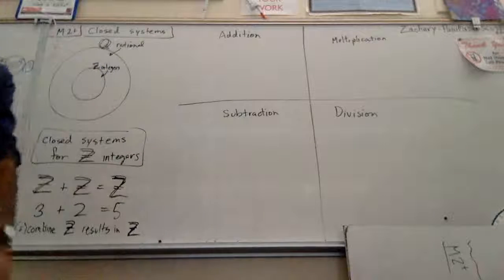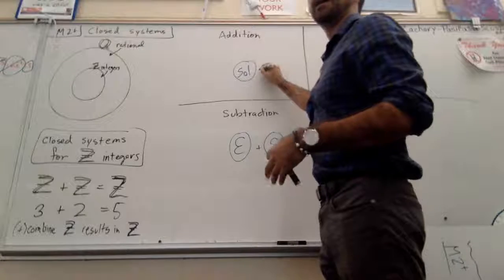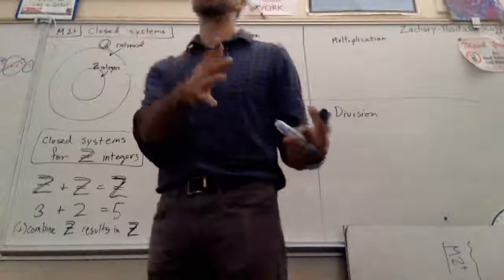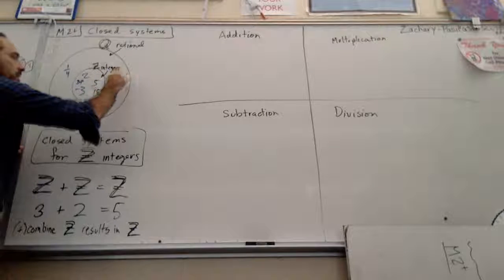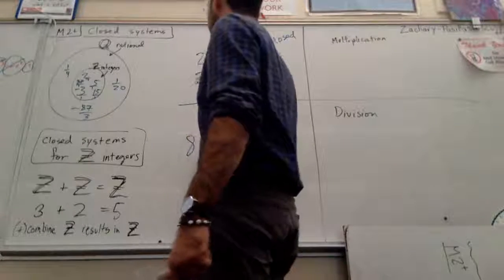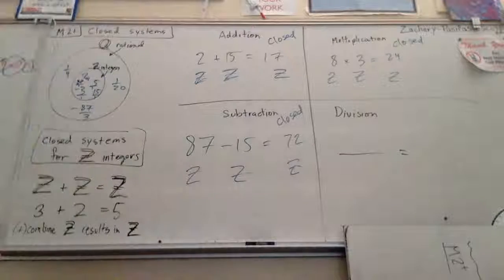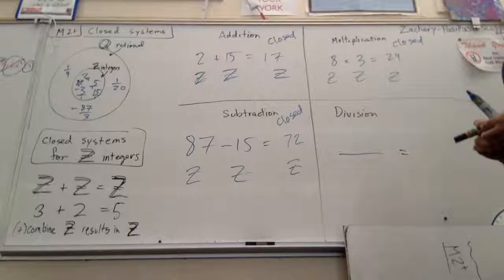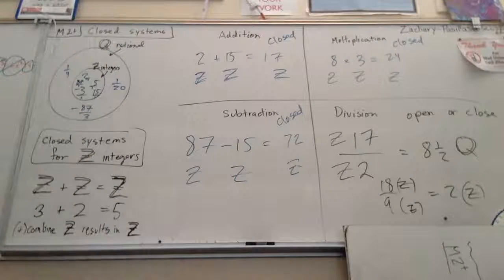M2+ Closed Systems (integers)